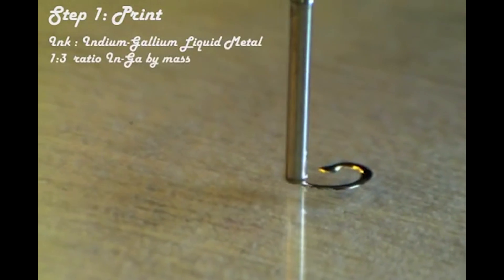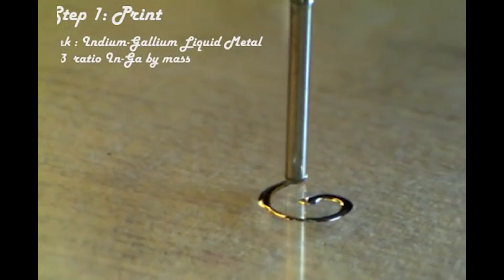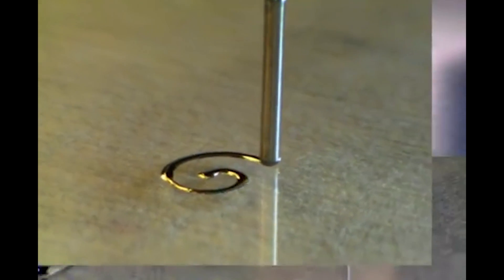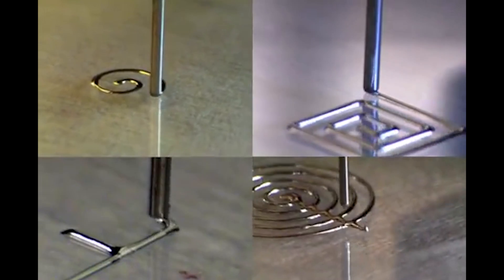3D Printed Metal (the future of computing and robotics)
In this video, professor at NC State University, Micheal Dicky, tells us about the future of tech, from soft robotics, to 3d printed circuits, liquid metal has a bright future.
 All this on Joel Beasley | Tech & Science on Spotify, Apple Podcasts, and Google Podcast!